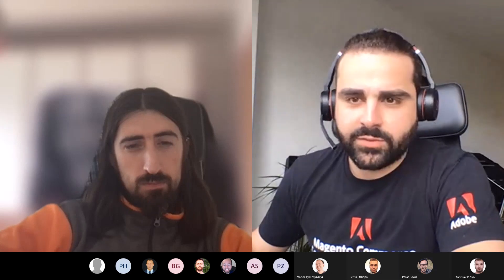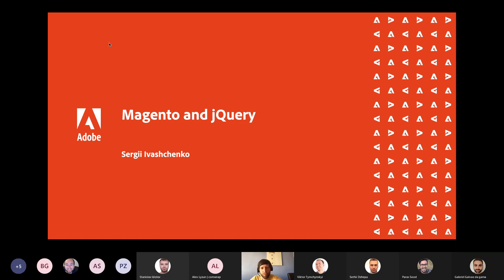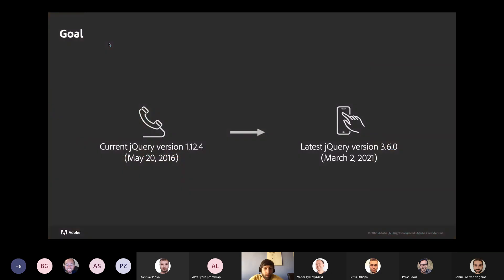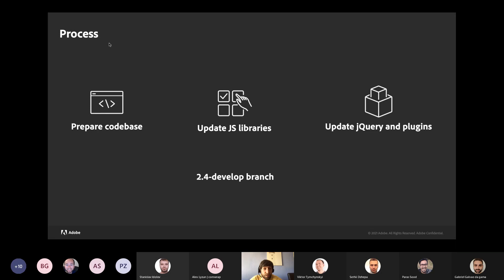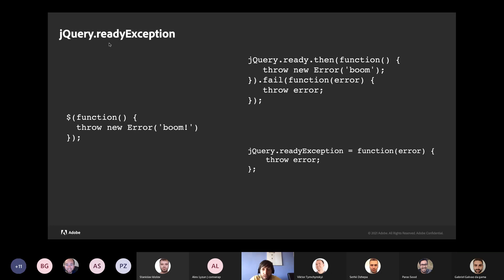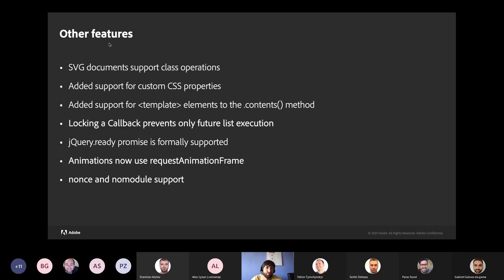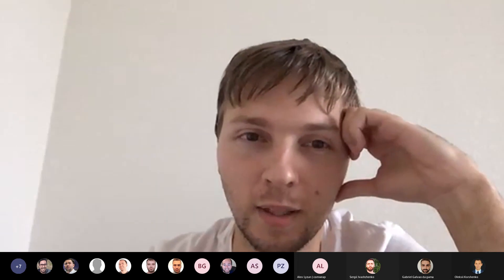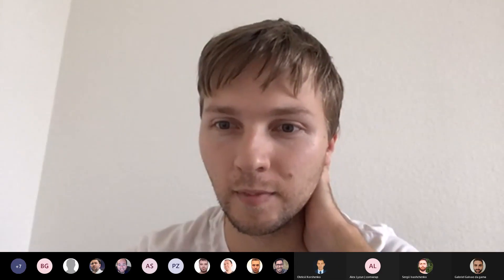Community Engineering Hangouts. May 19, 2021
Agenda:
- “Migration to jQuery 3.5.x. Benefits and challenges” by Sergii Ivashchenko
- “Cloud Managed Services Support in 2.4.3 and further” by Yevhenii Pyltiai